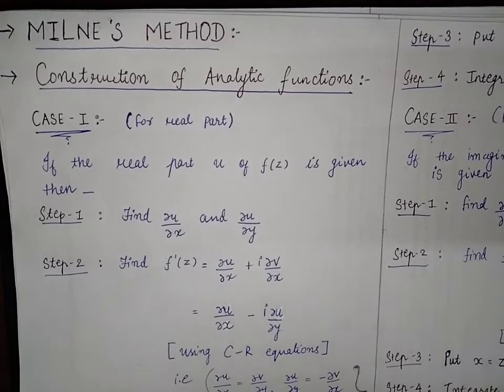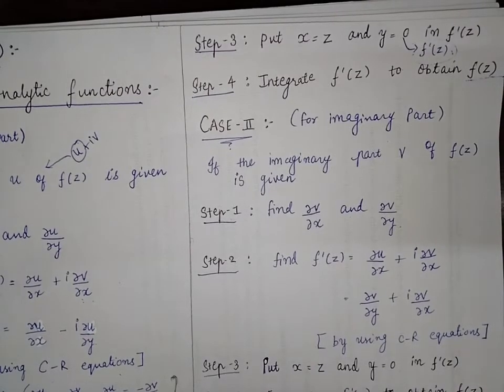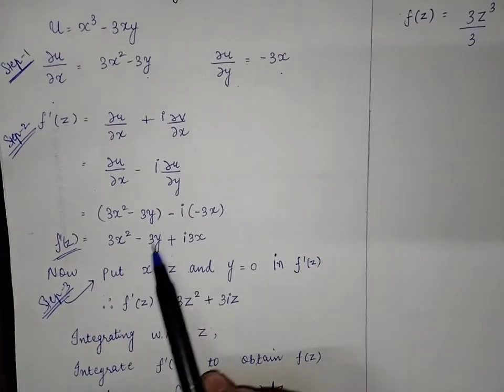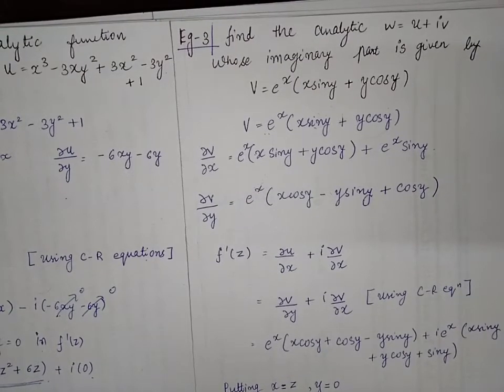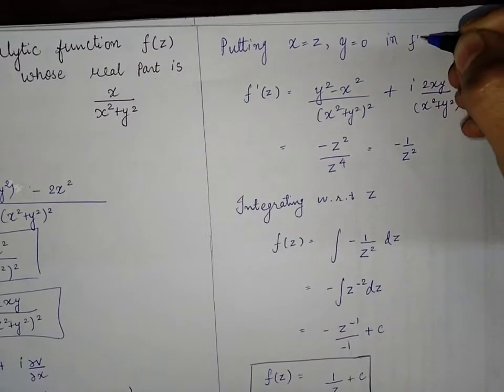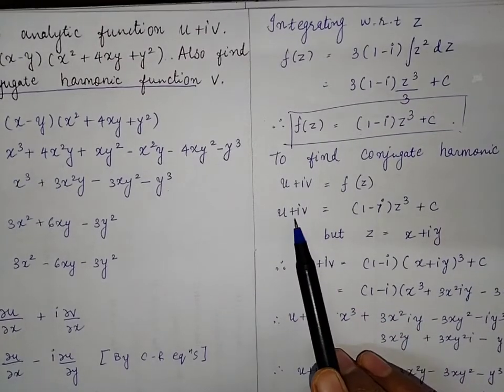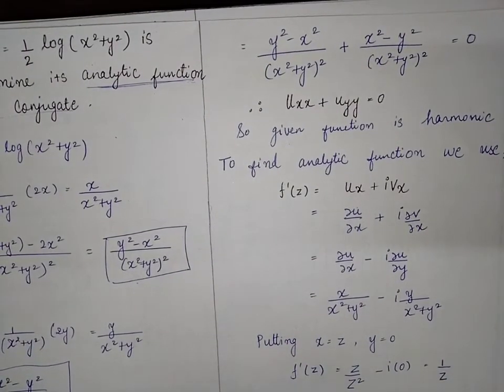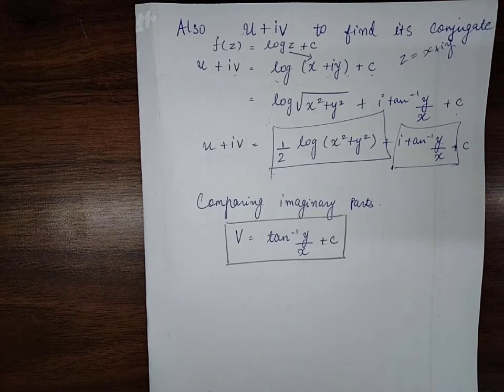CVPDE_ Construction of analytic functions_ Milne Thomson's Theorem_ part 6